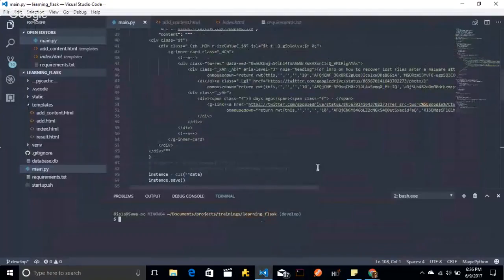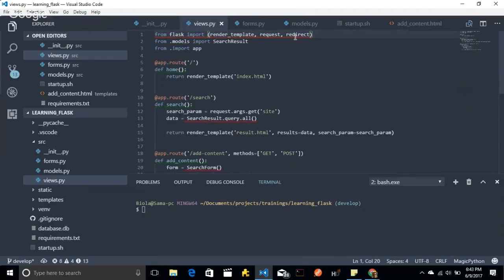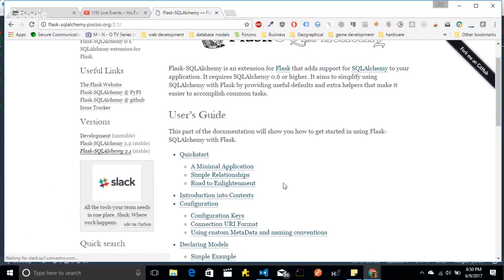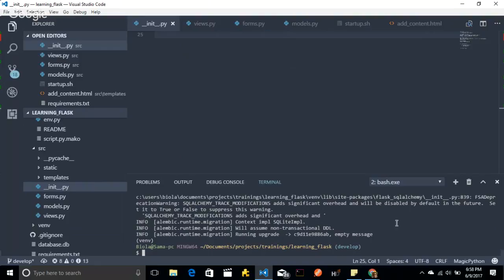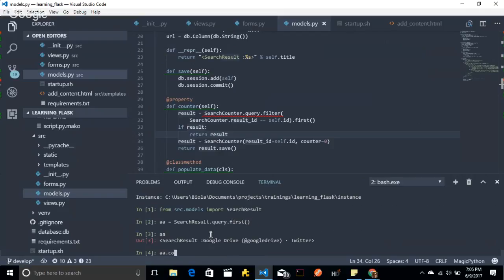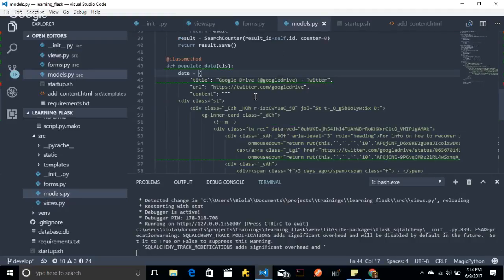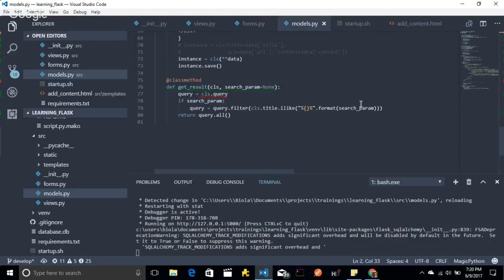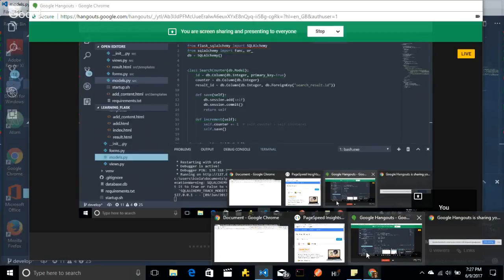Migrations with Flask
This video talks about splitting our flask application into different files that are responsible for different things and adding database migrations to our application when we make a change to our model.